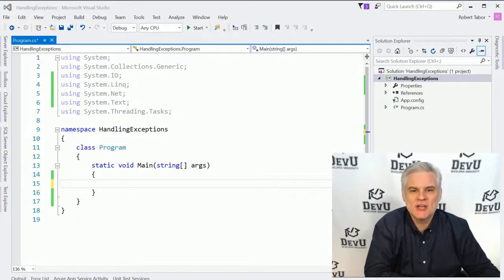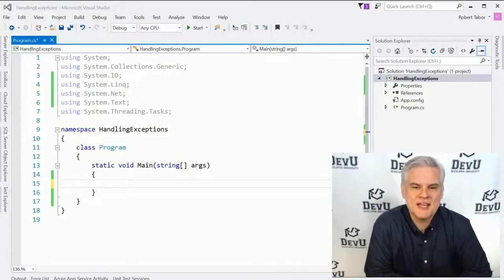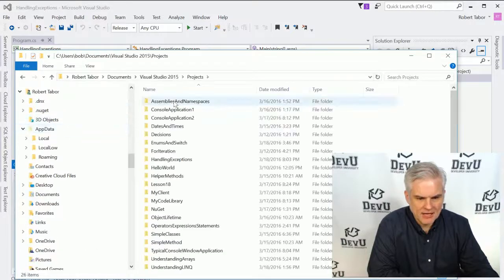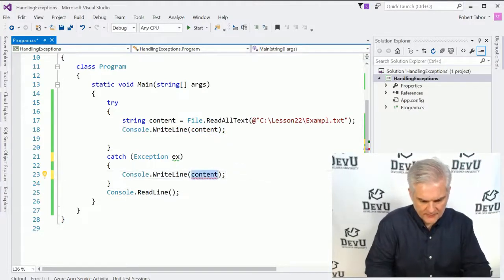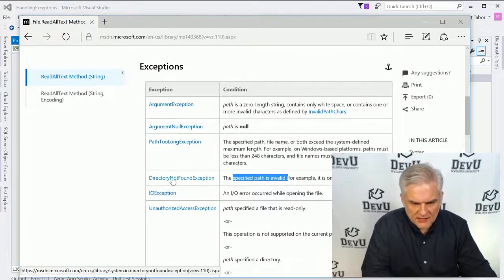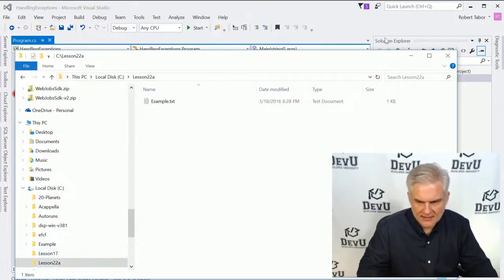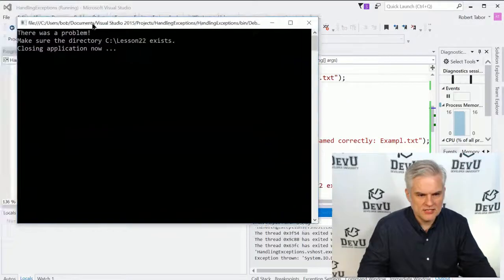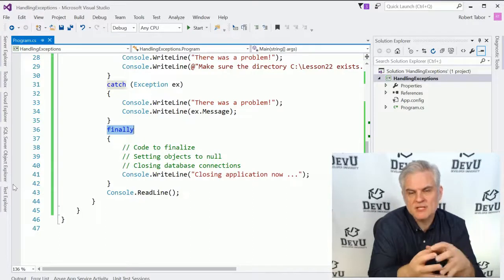C# Programming with Bob Tabor - 23 Gracefully Handling Exceptions